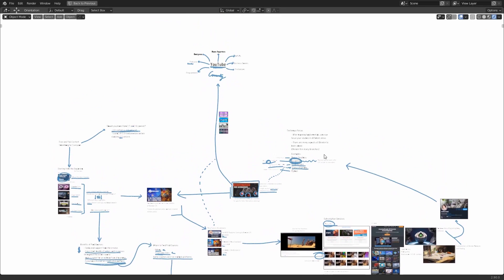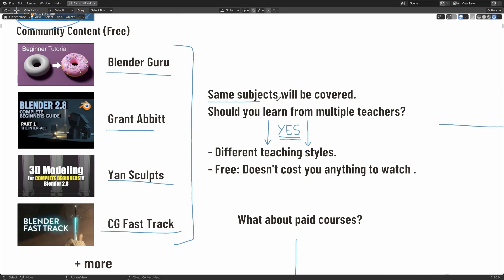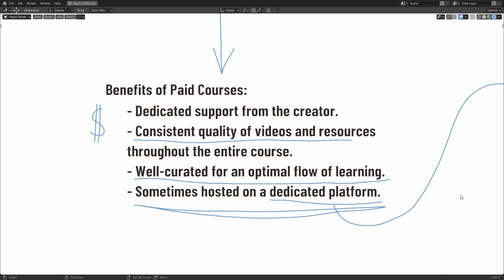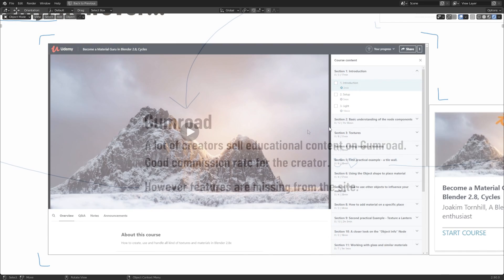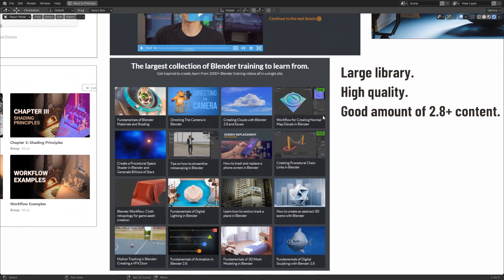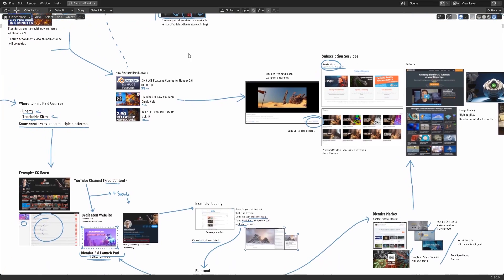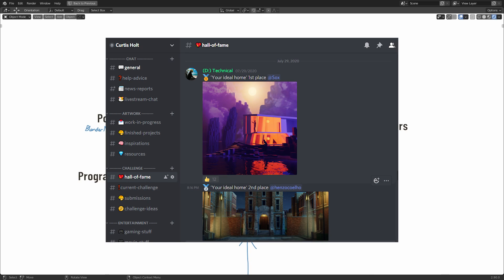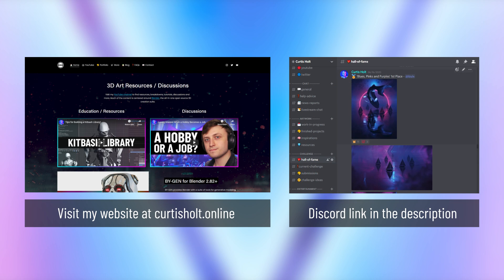The BEST Places to Learn Blender! (2.9 edition)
Discussing the best places to learn Blender (2.9).

CHAPTERS:
00:00 - Intro
00:39 - Should You Learn From 2.7?
01:30 - Starting from the Beginning
04:08 - Benefits of Paid Courses
05:47 - Where to Find Paid Courses
06:23 - CG Boost
07:57 - Udemy
08:38 - Gumroad
09:15 - Blender Market
10:27 - Blender Cloud
11:25 - CG Cookie
12:03 - Technique Focus
13:07 - Complimentary Software
14:18 - Explore 2.9 Features
15:54 - The Larger YouTube Community
17:55 - Shoutouts
19:05 - Closing Thoughts
20:02 - Outro